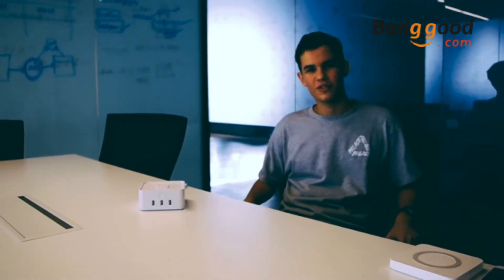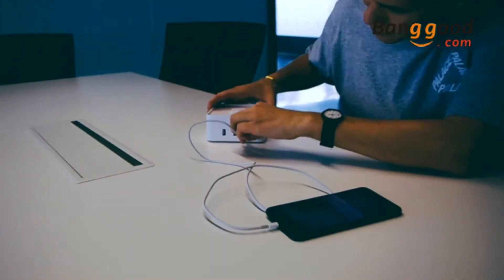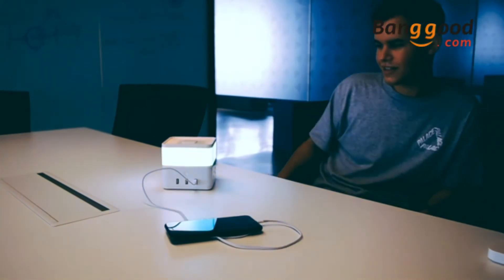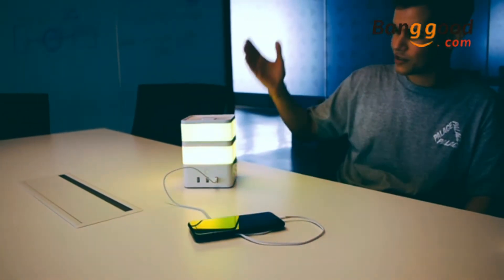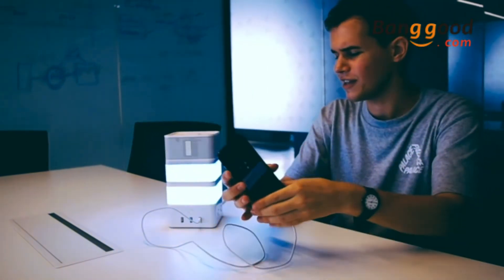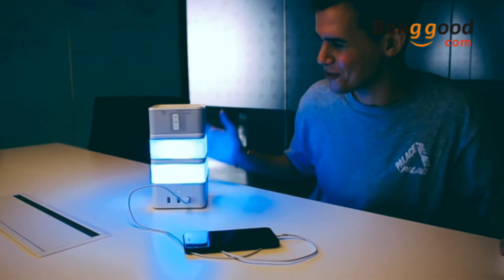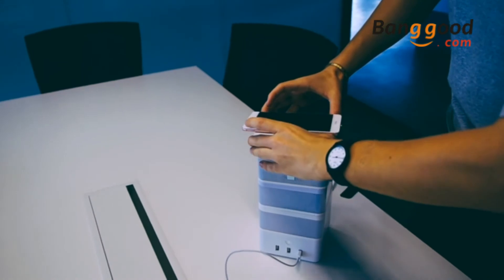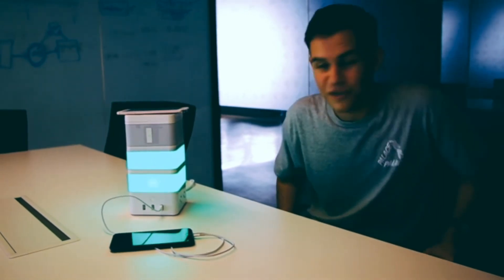FreeCube Smart Home Modular Kit with POGO Pin Connected 4 Modules Bluetooth Speaker